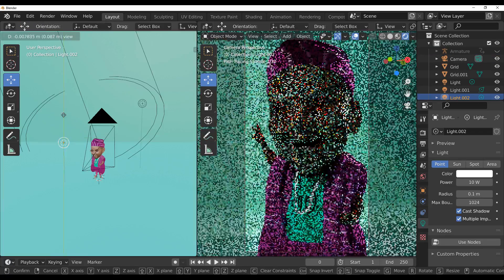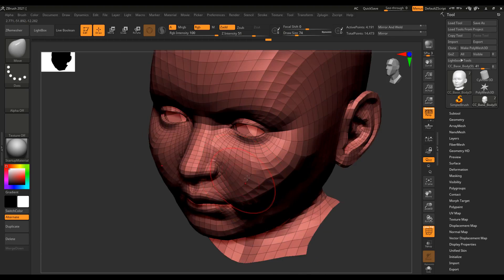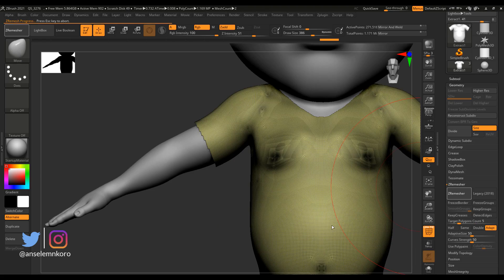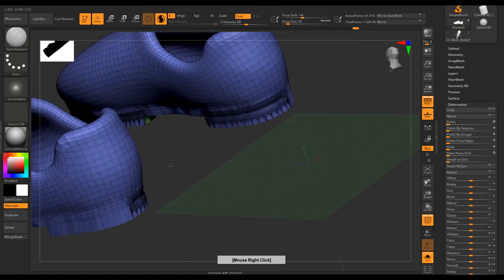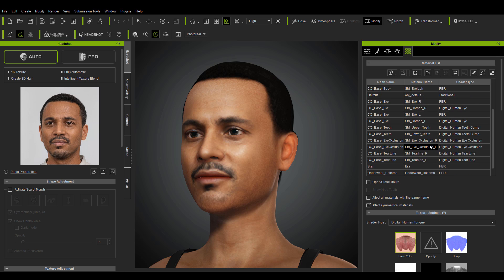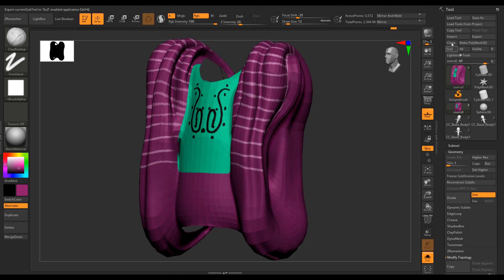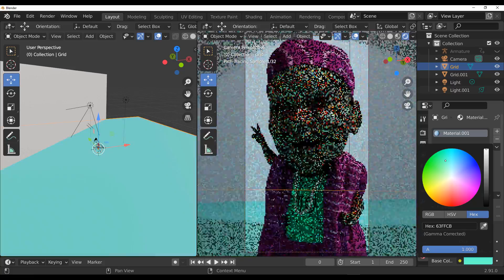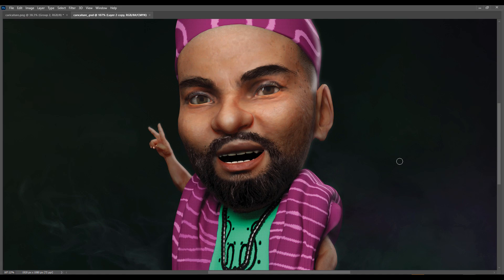3D Caricature Creation Workflow - Easy & Fast!😍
Let's see how to make a 3D caricature easily without sparing any time, we would look at the faster ways of getting things done, with the simplest of tools.
GET GENERATED AI PHOTOS
generated.photos

** Instagram: @anselemnkoro  -  Twitter: @anselemnkoro **